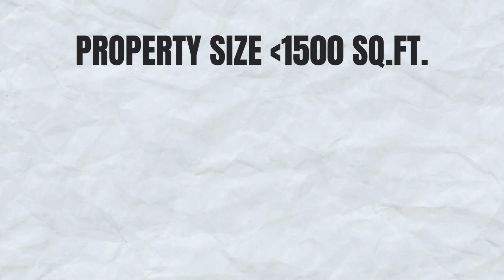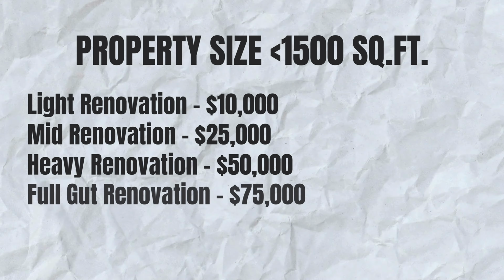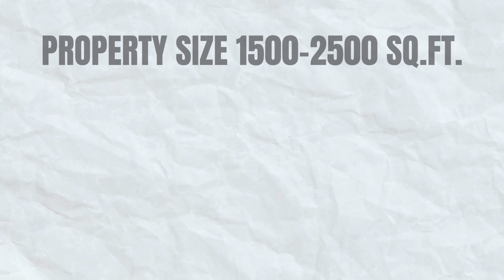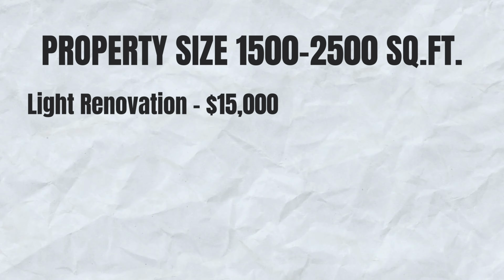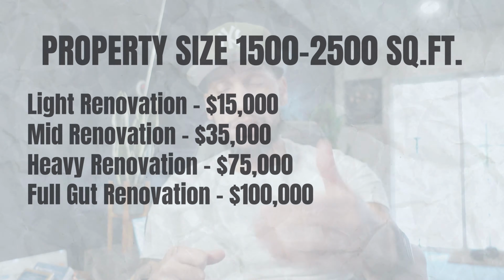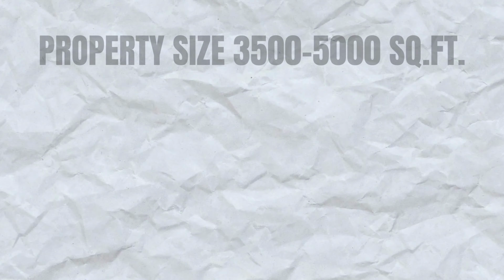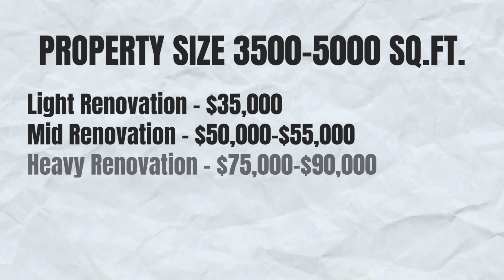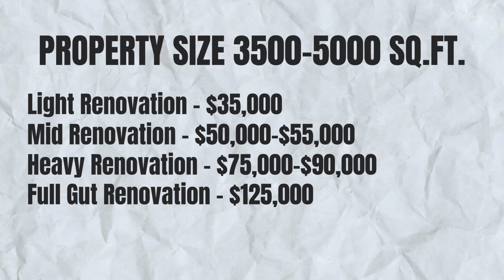How to estimate Repair Cost without seeing the actual Property!